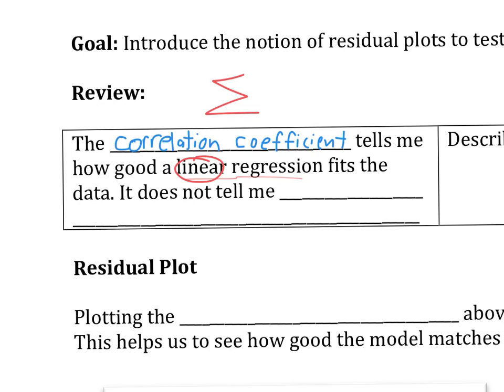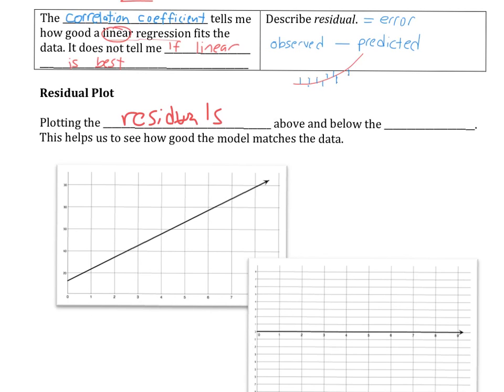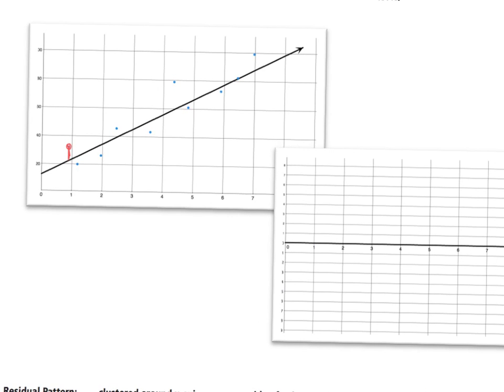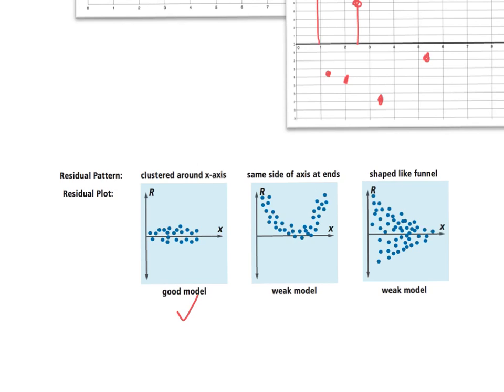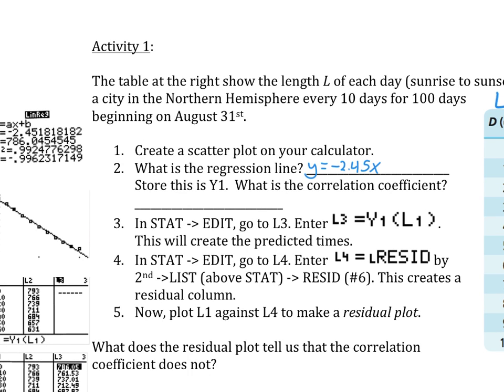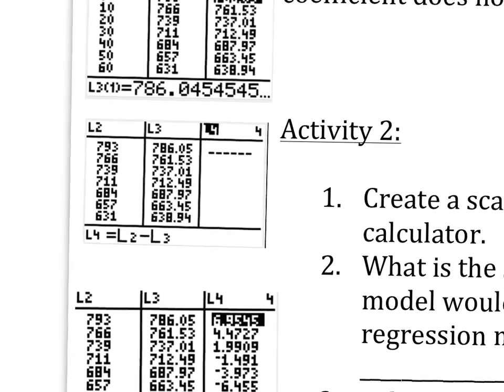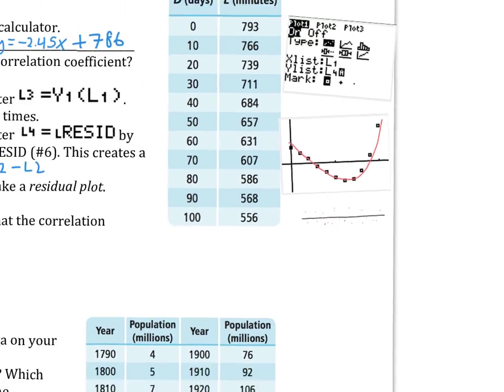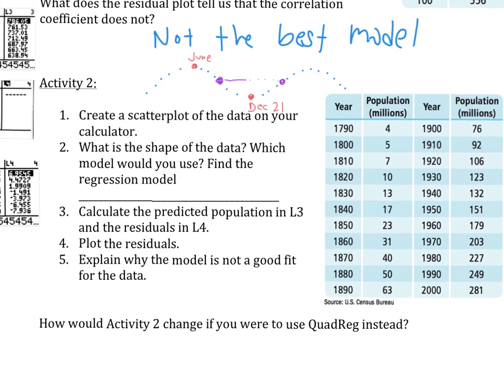FST 2-8 Choosing a Good Model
Throughout chapter 2, we looked at a lot of models: linear, exponential, power, quadratics, etc. But here we introduce the topic of residual graphs in order to determine if a model fits well.